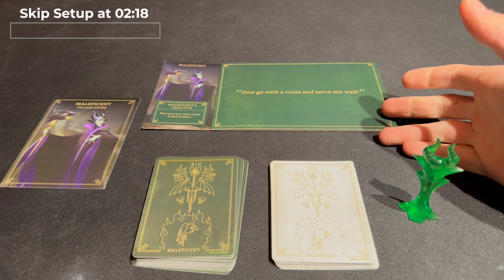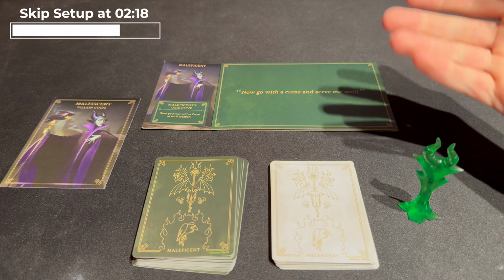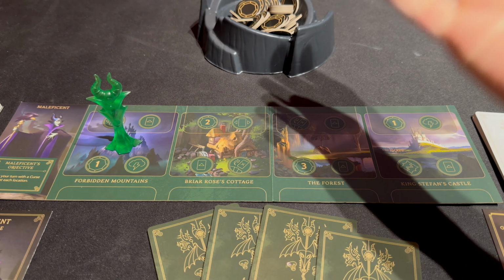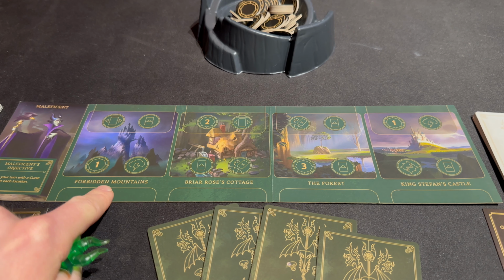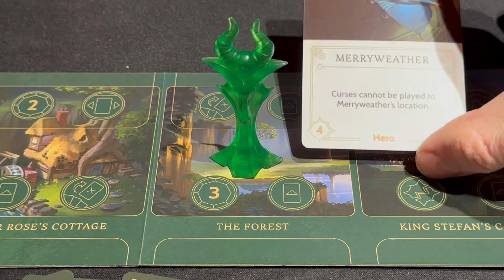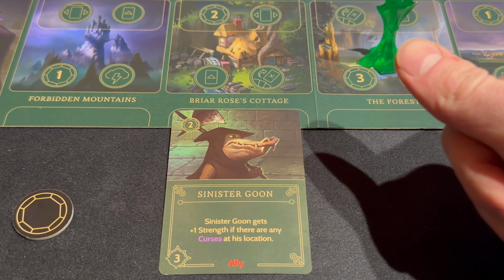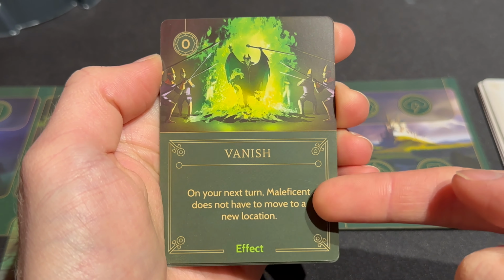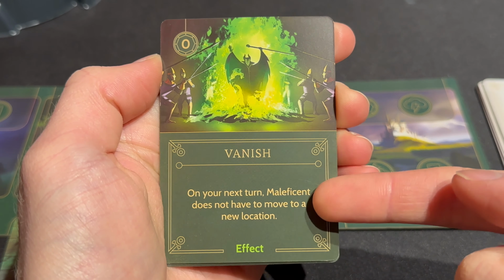Disney Villainous - How To Play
A full how-to-play guide for Disney Villainous, a 2-6 player engine building, card playing game about completing a Villain's evil scheme.
Designed by Aaron Donogh, Prospero Hall, & Brian Kirk. Published by Ravensburger.

==Timestamps:
00:00 - Intro
00:44 - Setup
02:18 - Playing a Turn
03:50 - Gain Power
04:08 - Play a Card
06:14 - Activate
06:46 - Move Cards
07:20 - Vanquish
07:56 - Discard Cards
08:25 - Fate
09:27 - Winning the Game